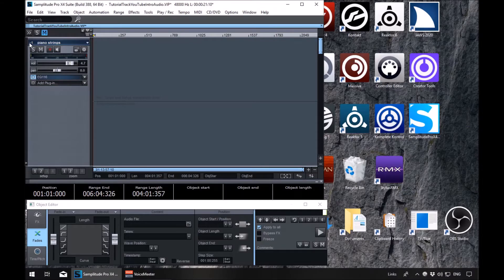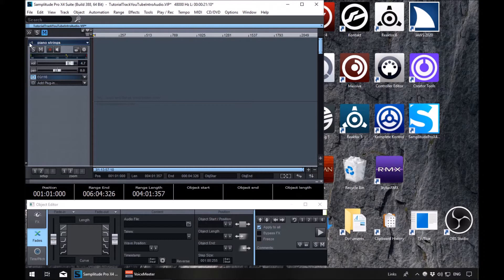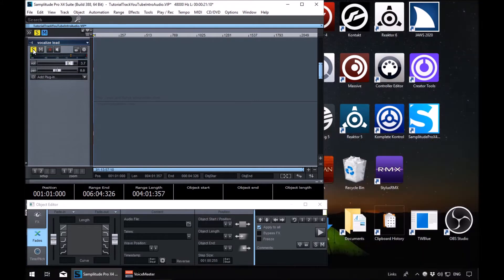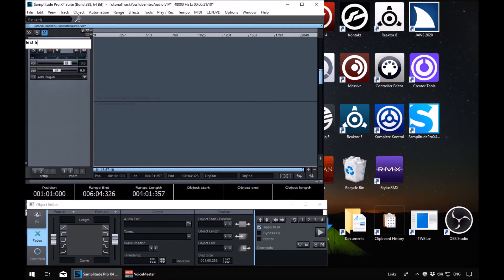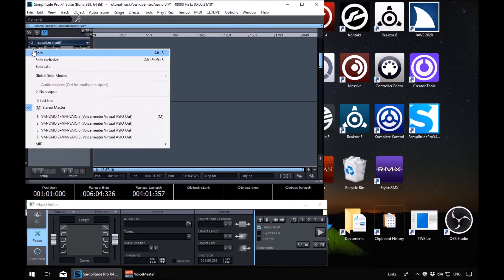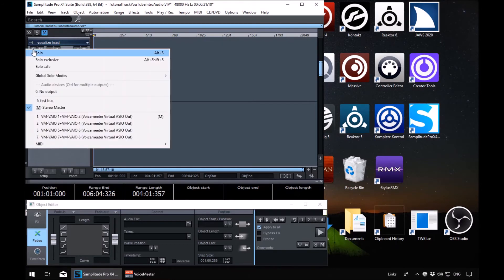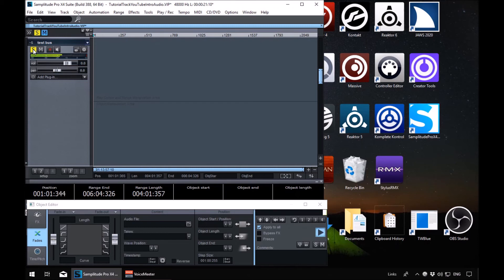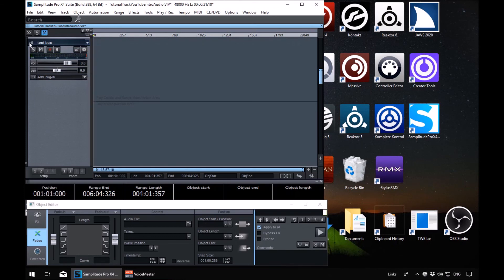Samplitude Access-Creating A Submix Bus And Routing Tracks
The Samplitude Access project is a Jaws screen reading software accessibility solution for blind and visually impaired users of Samplitude Pro x 4 and beyond. I chose the You Tube platform to highlight the work being done in this area, so that it's not only accessible for any VIP user, but also for anyone sighted who is interested in how this interaction is achieved.  The videos are specifically to show how certain operations, configuration and actions are managed using the samplitude Access Jaws scripts from a visually impaired/blind users point of view.

Sub mix buses are a great option in many situations.  So, in this video, I walk you through how to create a sub mix bus and then route tracks through that bus in Samplitude using the samplitude Access scripts.